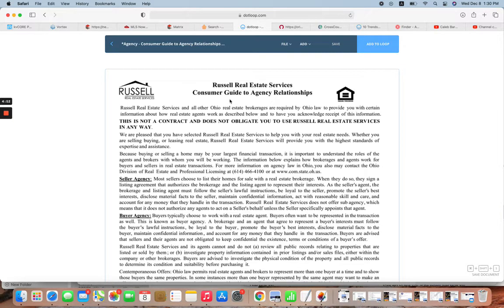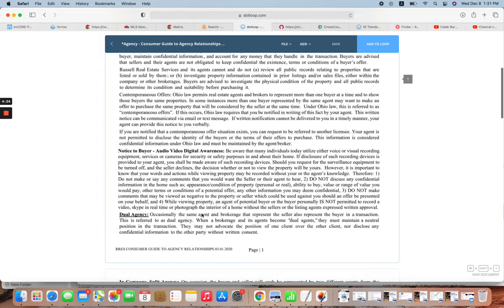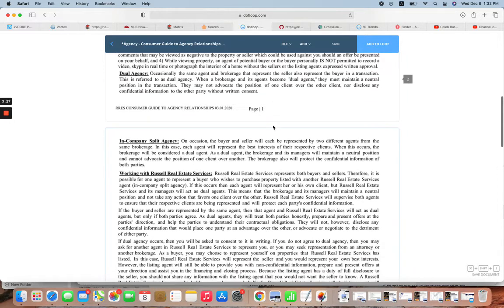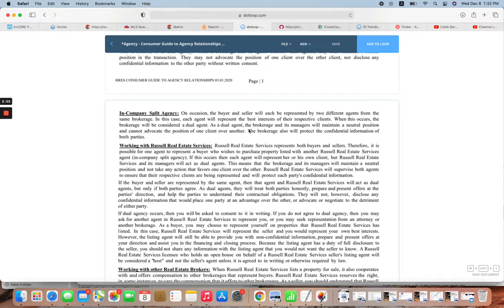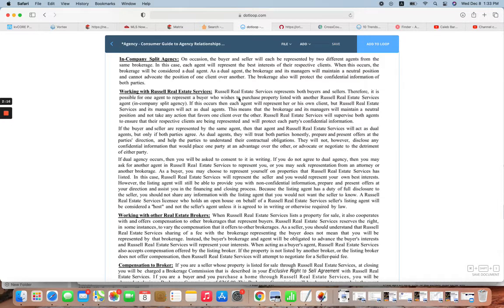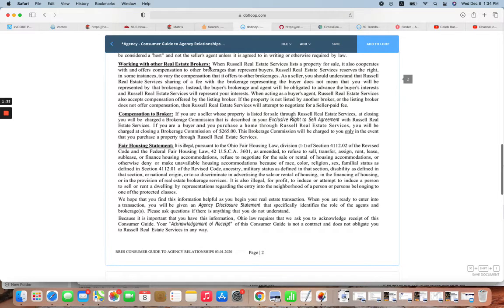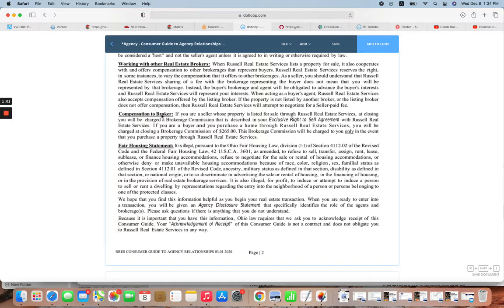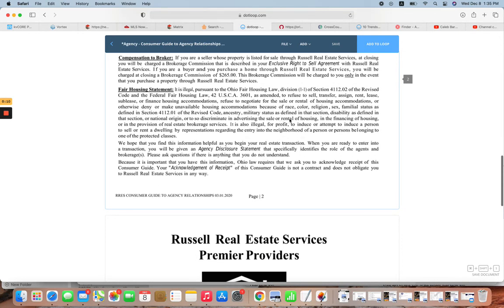Consumer Guide to Agency Relationships - Part 2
Part 2 of the Consumer Guide to Agency Relationships. In this video, Caleb Barney (Realtor with Russell Real Estate Services) reviews what dual agency is, an in-company split agency, compensation, and Ohio Fair Housing laws.